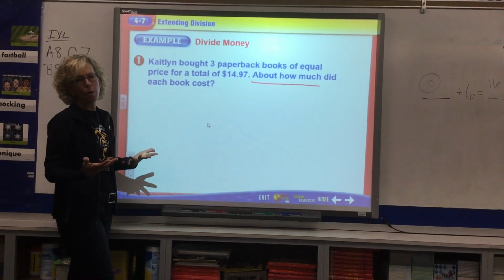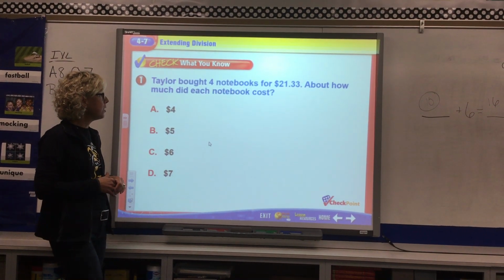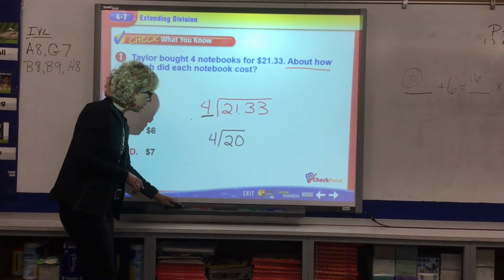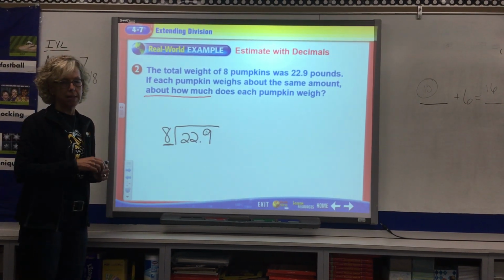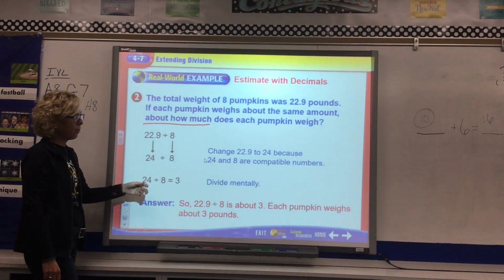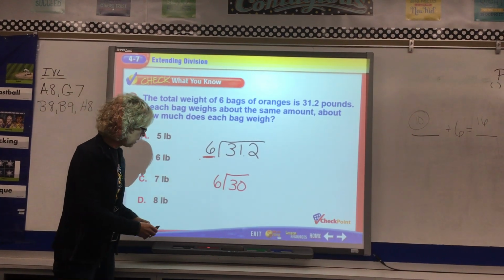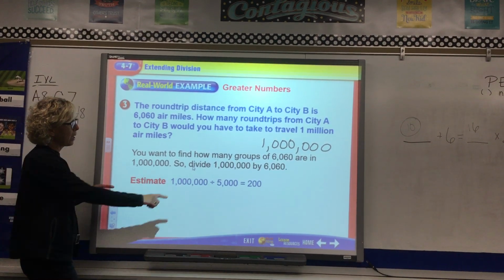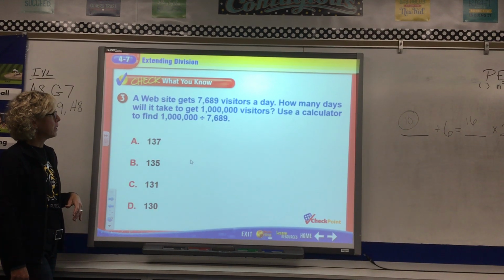September 26, 2020